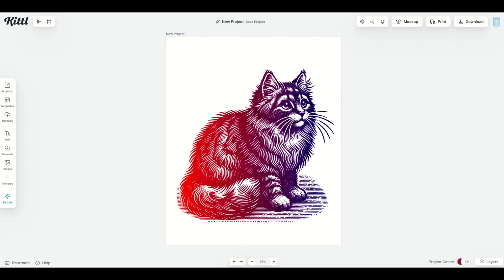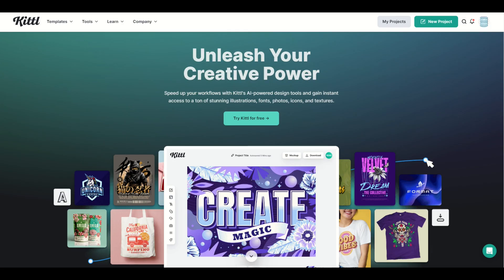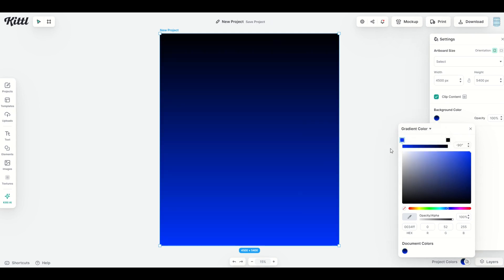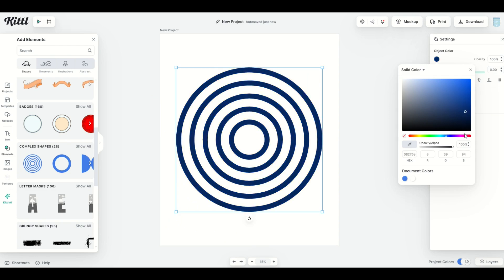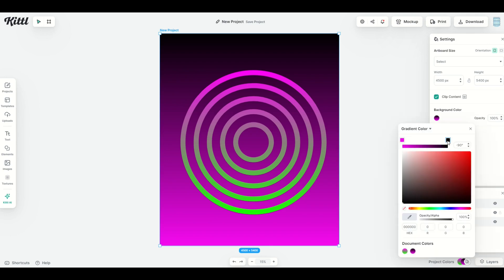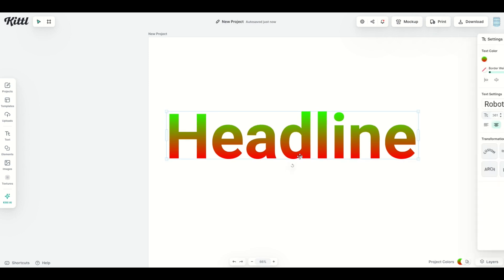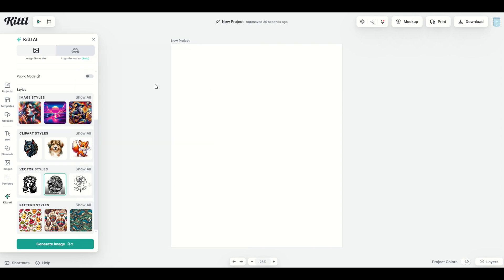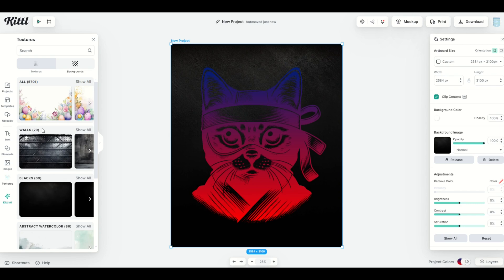KITTL: Gradient Colors (Deep Dive Tutorial For Beginners)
Kittl has a gradient color feature! Gradient colors are a cool tool that you can use to make something (like a background, an element or text) into two colors. In this walkthrough designed for Kittl users, I cover different scenarios that involve gradient colors - how to add them, change them and I have some tips and trick along the way as well.

Kittl has awesome templates that you can use for making print-on-demand sales. Check out my Kittl video tutorials to make designs that can sell on print-on-demand sites like Merch by Amazon, Redbubble and Teepublic.

KITTL is an easy-to-use website that has hundreds of editable templates. These are great for print on demand, graphic design or any art project! You can use Kittl to sell print-on-demand products, social media posts, personal crafting projects - and more! This app works right in your web browser (no software is needed). Kittl features fonts, an illustration library high-quality templates and much more without the need for expensive software (and hours to learn them). Just click, add, edit and CREATE!